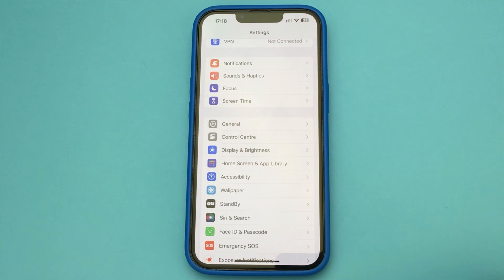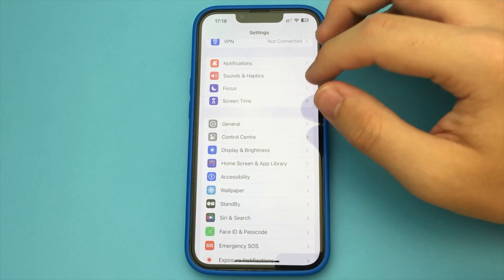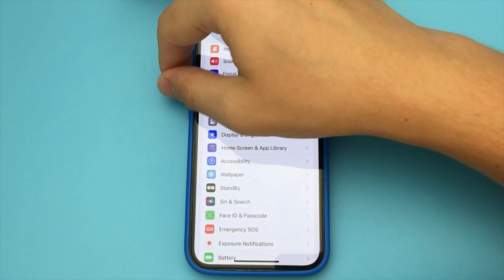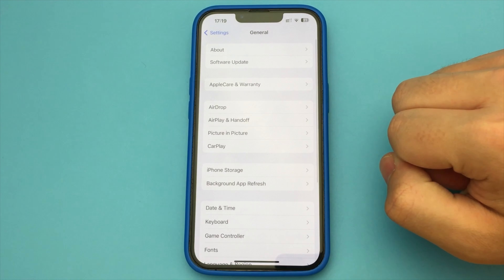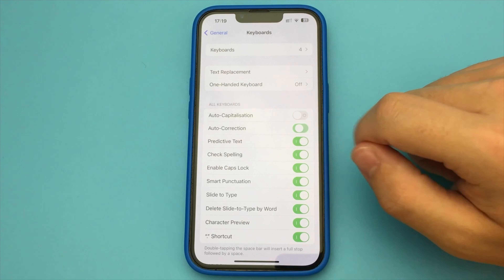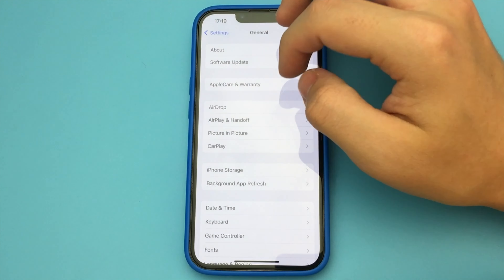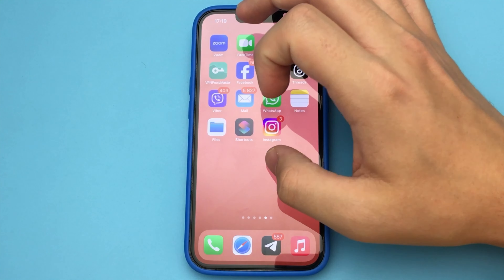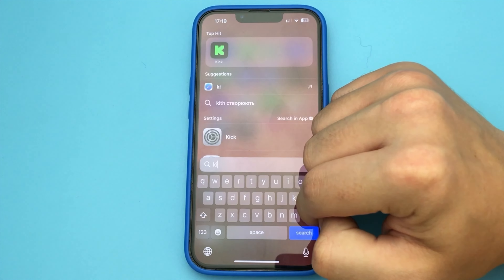How to Turn OFF Autocorrect Keyboard in iPhone | Full Guide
In this video I showed you how you can disable auto-correct words and text in the keyboard on your iPhone